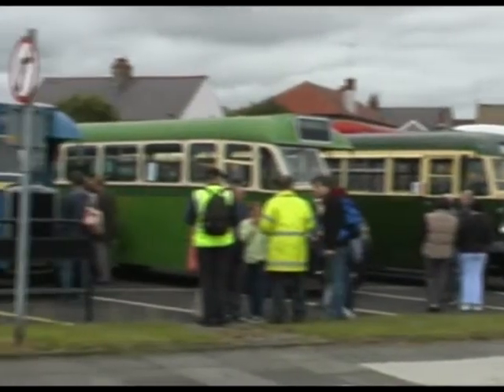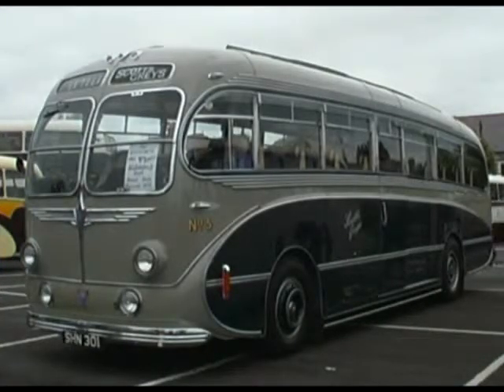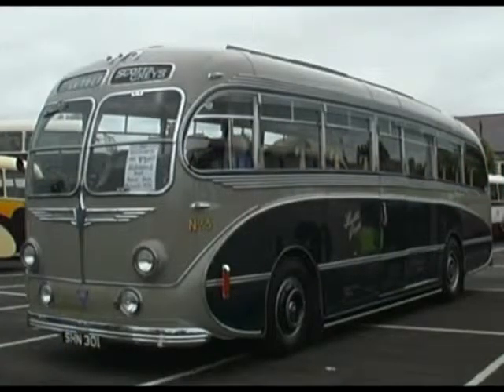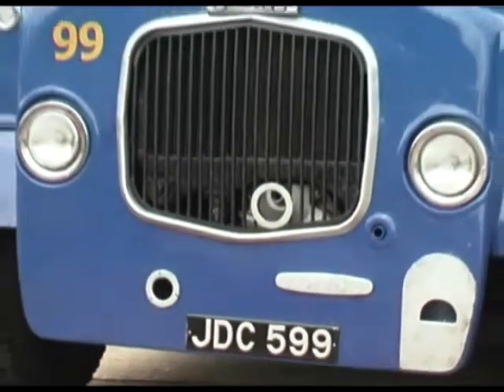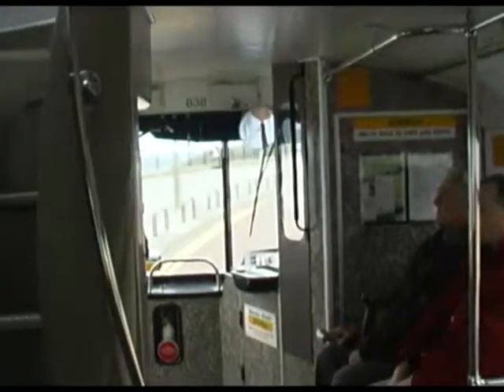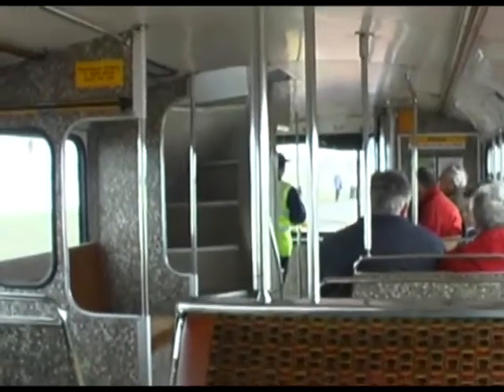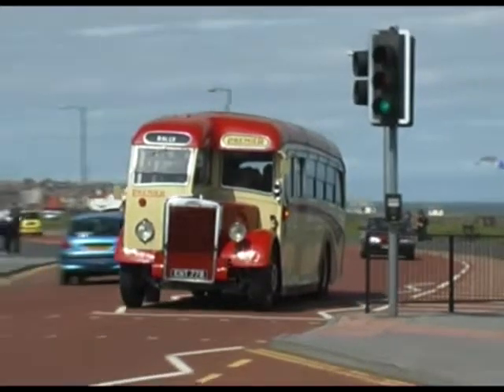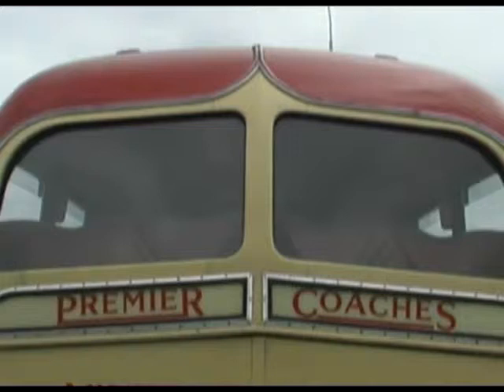Whitley Bay Rally 2005